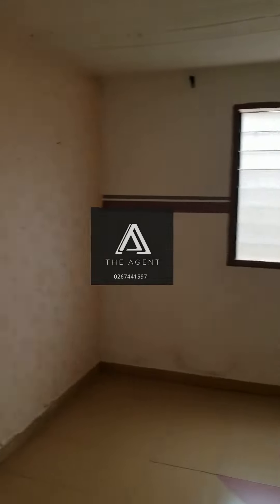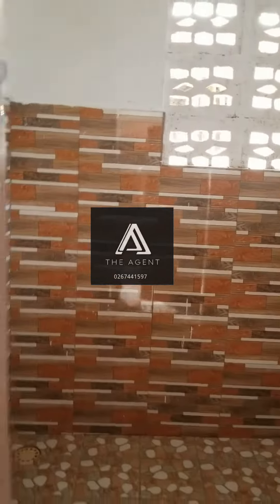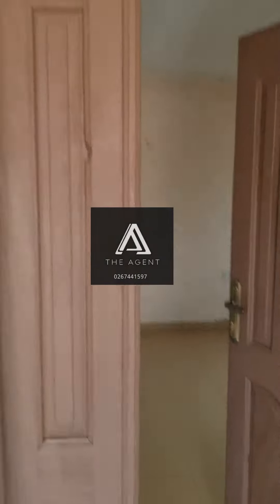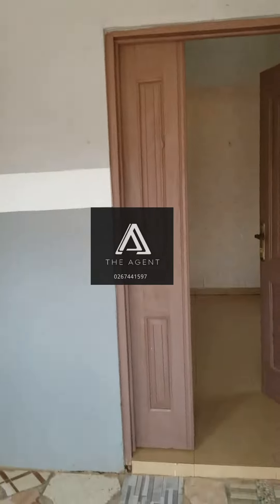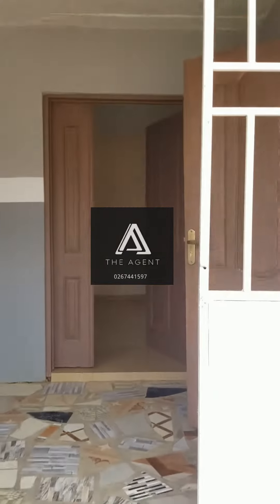1 bedroom apartment for rent at Santase in Kumasi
1 bedroom apartment at Santase Apire in Kumase. Price GH¢300 Cedis a monthand is been rented out for 2 years and above. The property has following facilities;
. Newly built
. 1 bedroom
. A hall
. Toilet / bathroom
. Kitchen
.  Fully tilled flooring
.  Louvered glass windows
.  Bulgar proofs
. Nice wooden doors
. Spacious compound
. Car park
. Water ( Mechanized well with tank for water storage )
. Electricity ( own electricity meter )
. Walled
. On the main road
Interested people should Call THE AGENT  on 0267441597 / 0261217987 / 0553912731 / 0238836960 for further details.